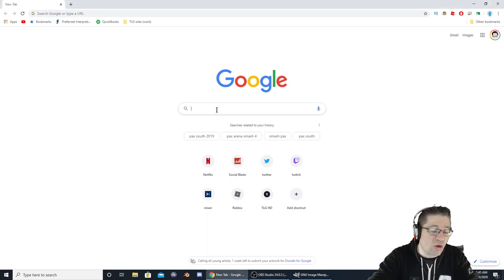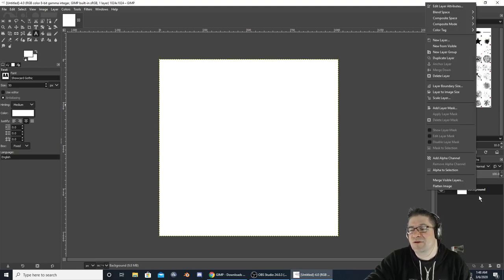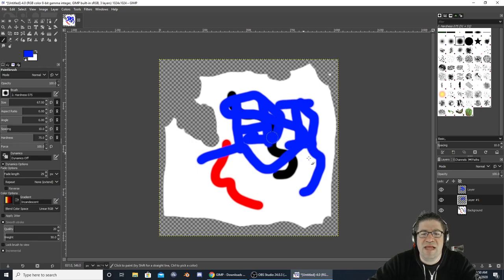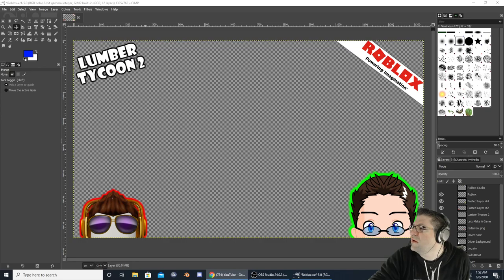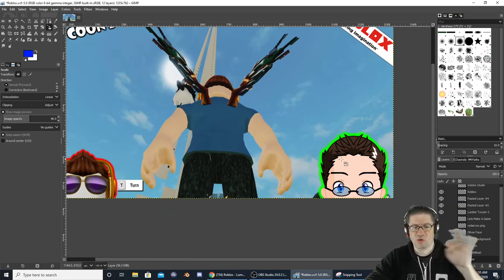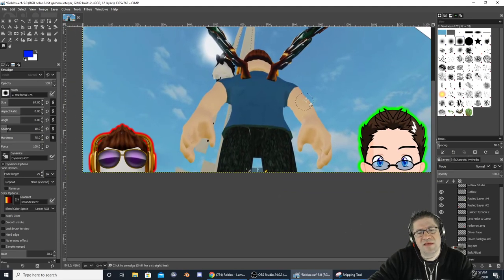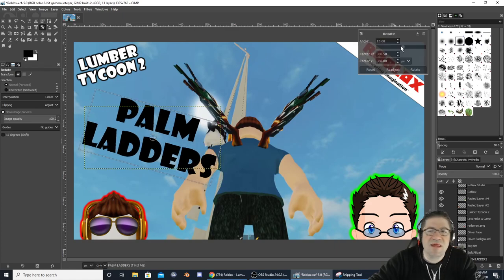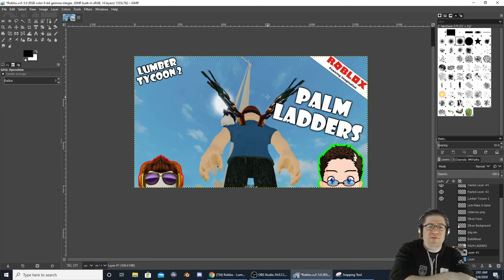Free Software Friday (FSF) - GIMP instead of Photoshop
In this first episode of Free Software Friday (FSF) I show you what GIMP is, how to get it, and some of the simple things you can do, like editing, taking pictures, creating thumbnails for YouTube and other arrangements. Love you all!!!